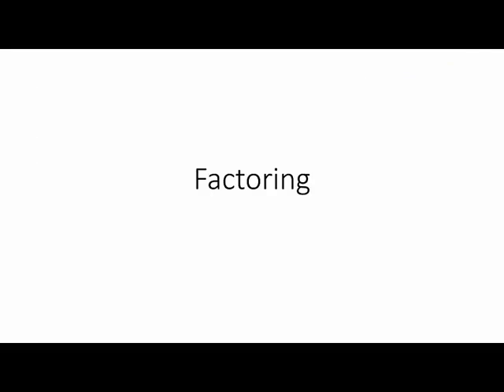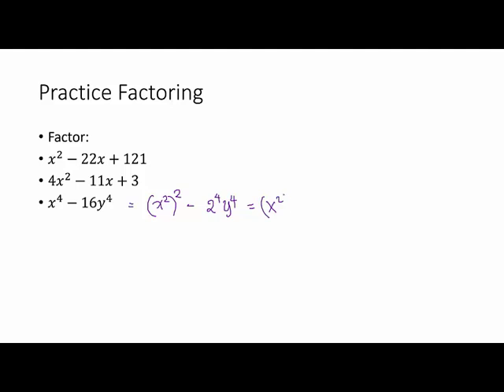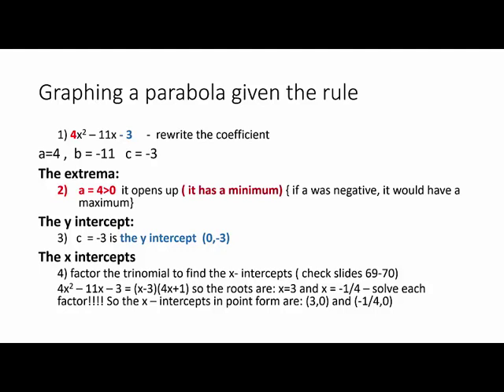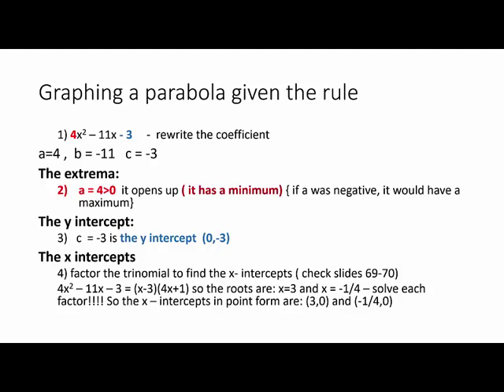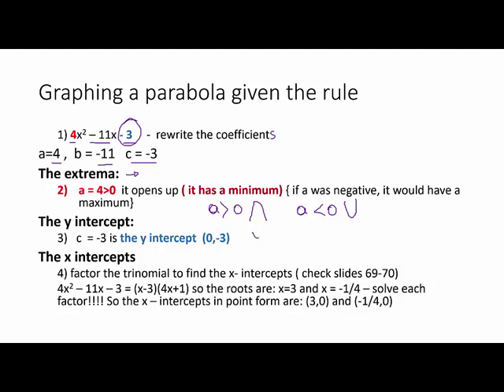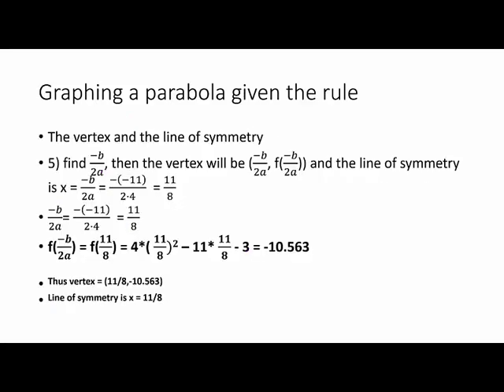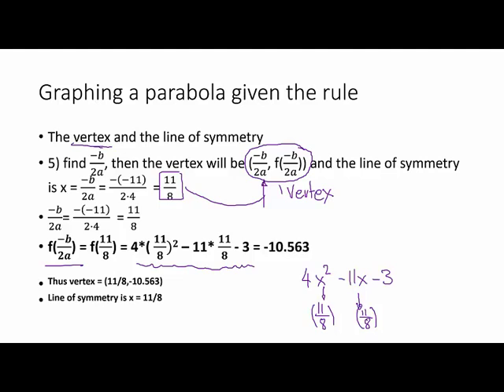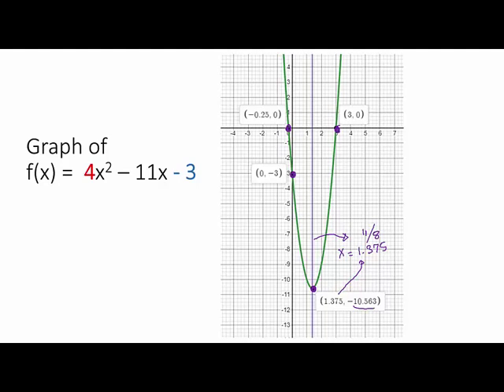Factoring and Graphing a parabola